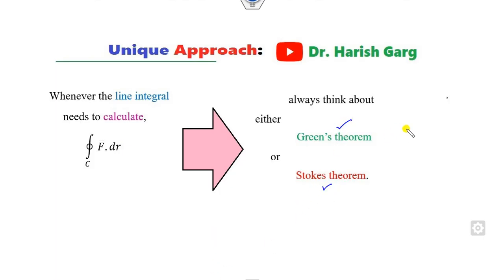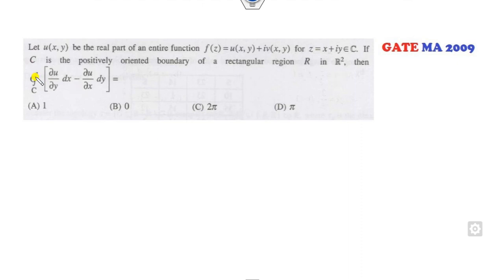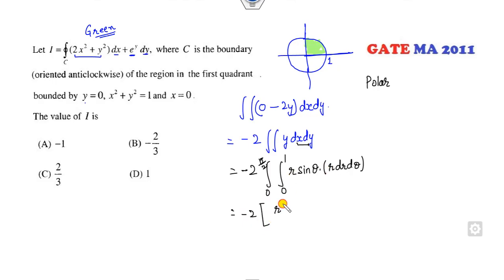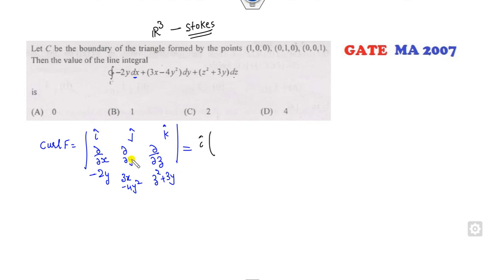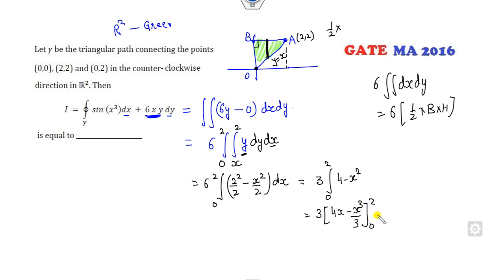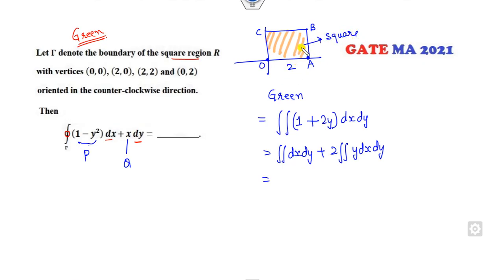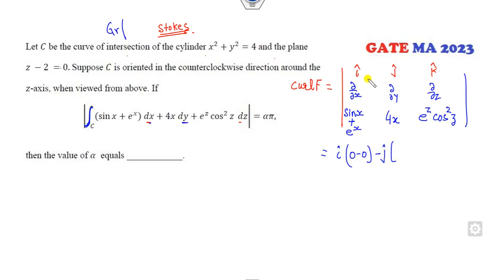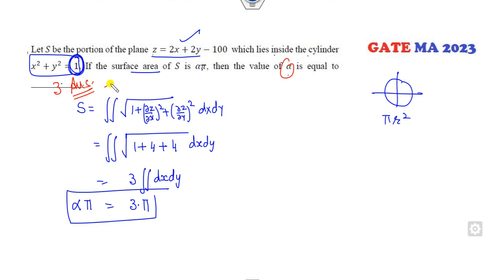PYQs on Greens and Stoke Theorem | Vector Calculus | GATE 1996 to 2023 | Short Cut Tricks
This lecture explains vector calculus PYQs on Greens and Stoke Theorem
GATE 2022 Mathematics solution: